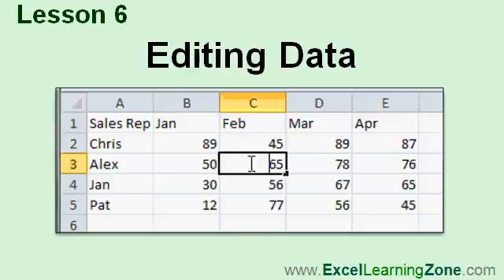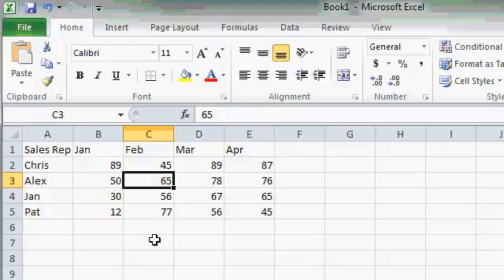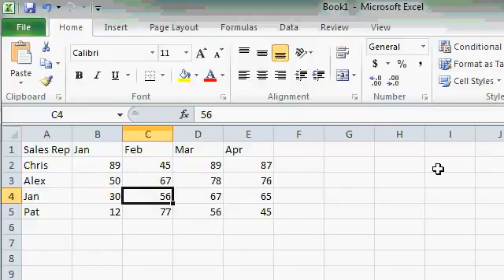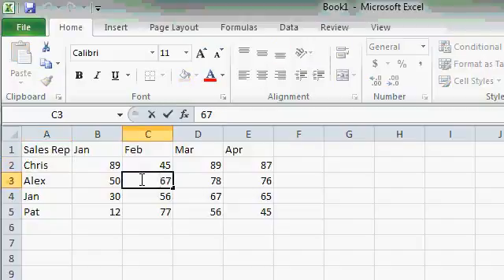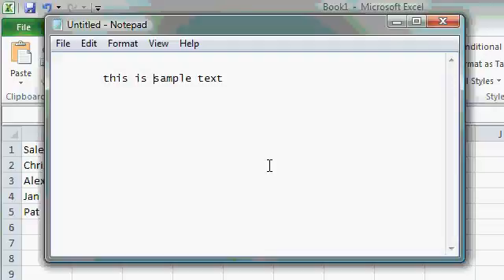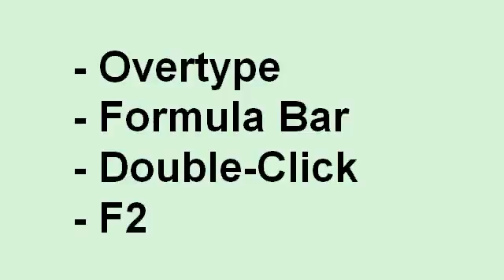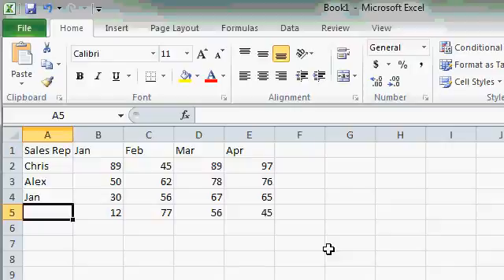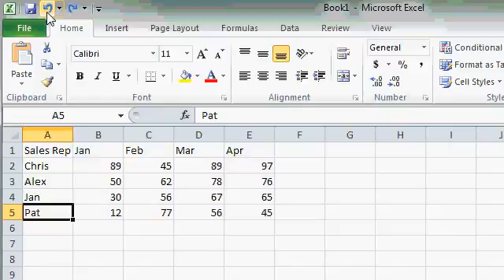Excel part 6